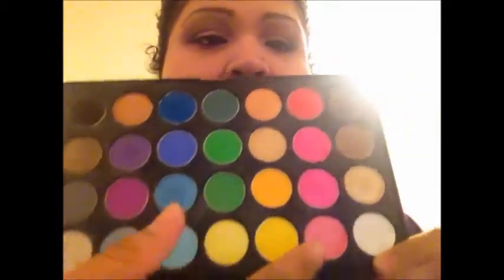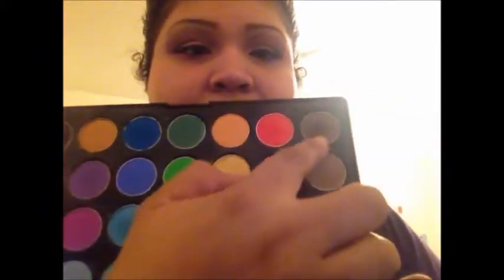Friday's Breast Cancer Awareness Makeup Tutorial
To all the women that have gone through breast cancer, I admire your strength and courage. I haven't meet anyone in my life that has gone through this or past away. And I hope none of us get to that point. Please take care of yourself and go get check before its too late.